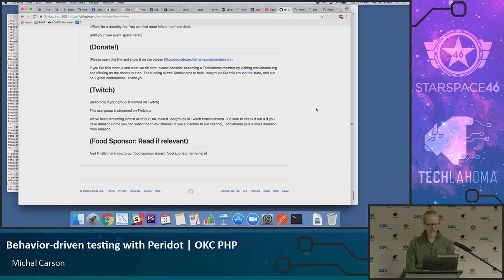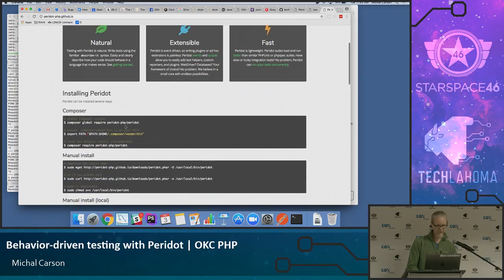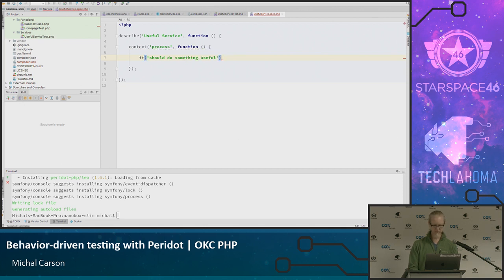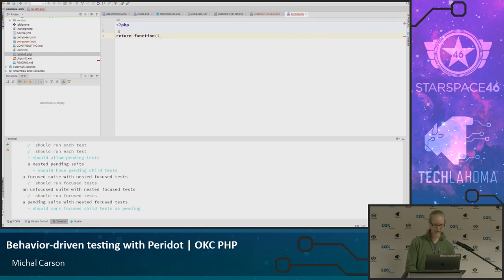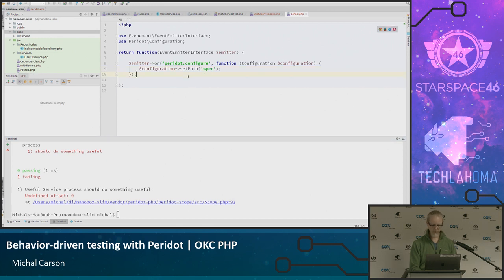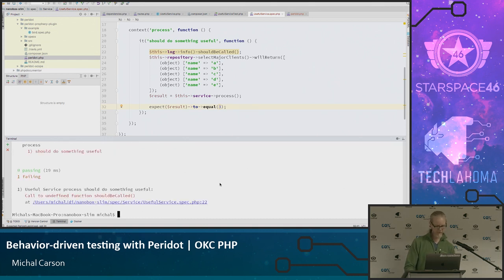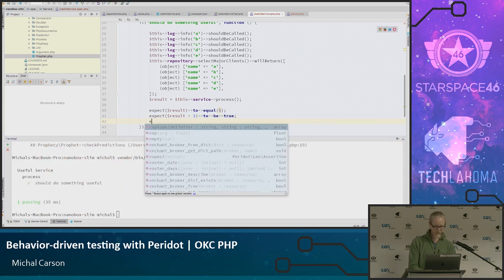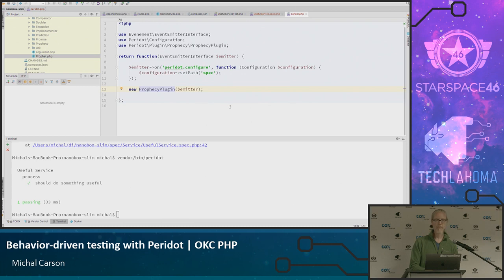Behavior-driven testing with Peridot - Michal Carson: OKC PHP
We'll look at the behavior-driven approach to testing where tests are designed to describe the required action of the application. We'll use Peridot and Prophet as our framework.